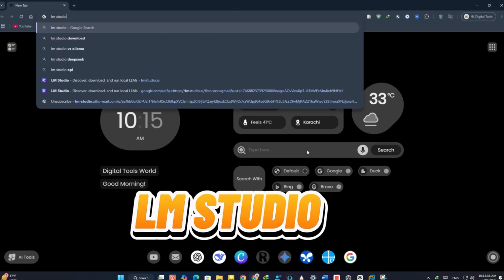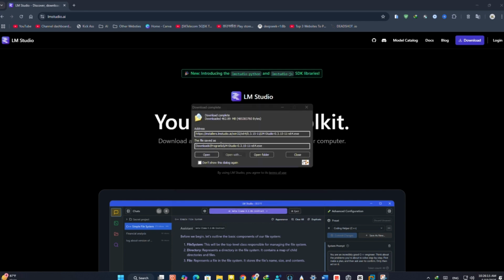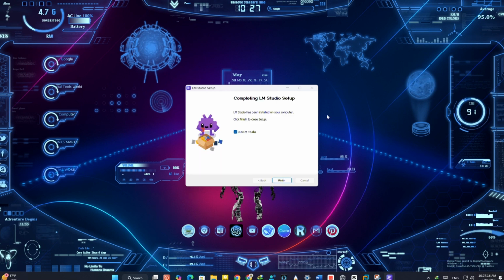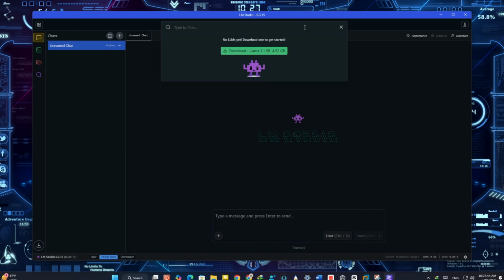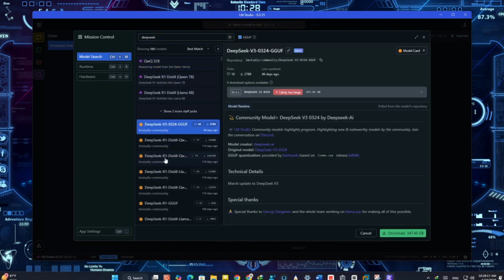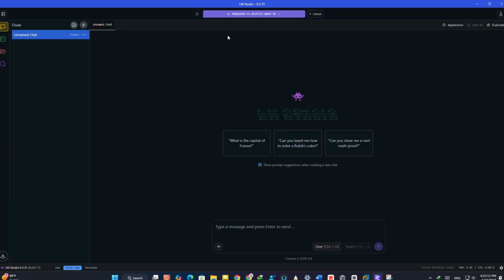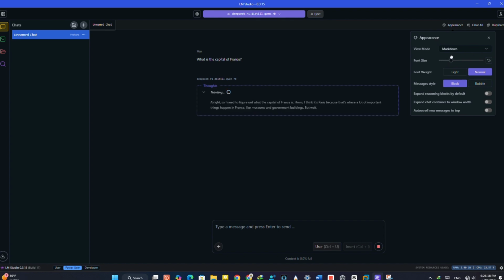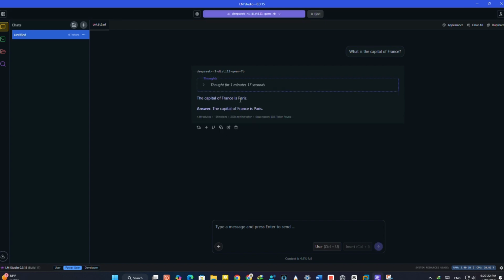Run AI Models Offline on Your PC | No Internet Required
🎧 If you're interested:

• OMMC AI Smart Speaker
• AI Language Translator Earbuds